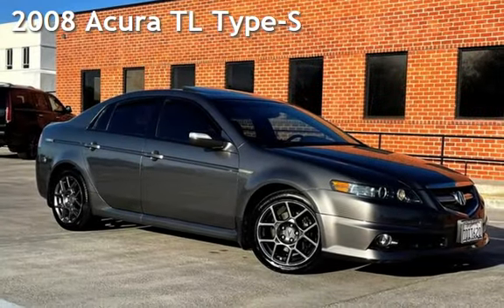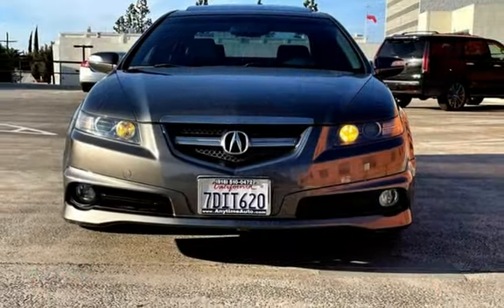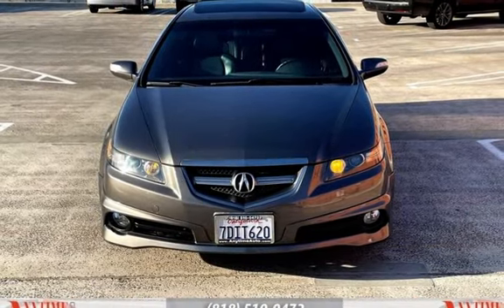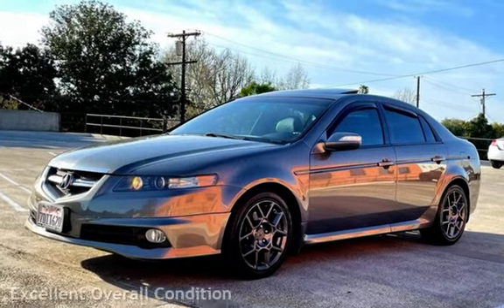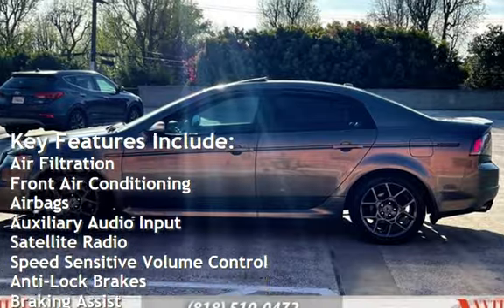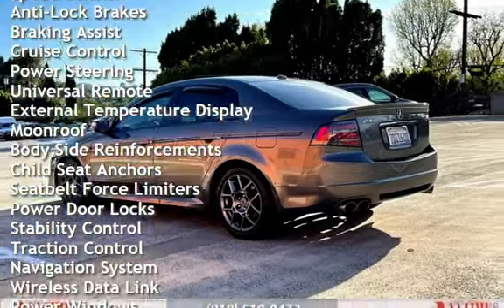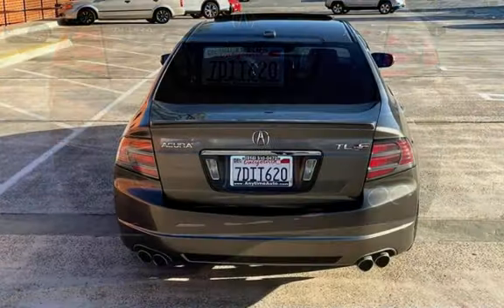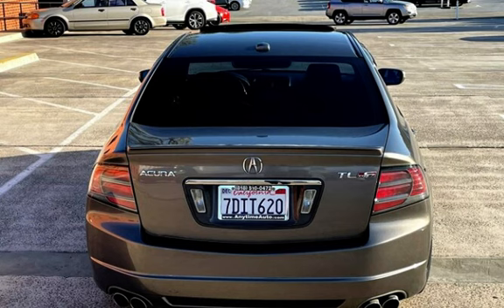2008 Acura TL Type-S for sale in Sherman Oaks, CA